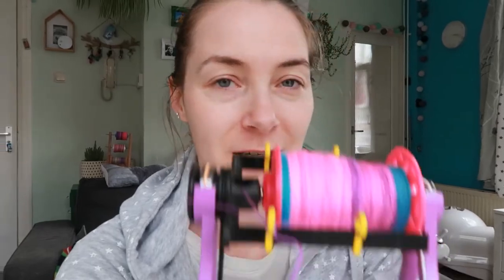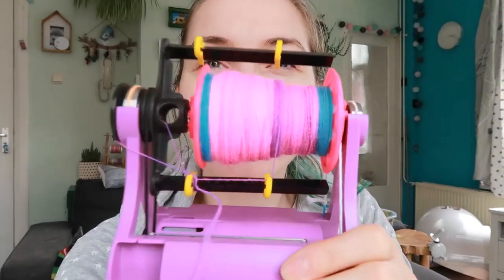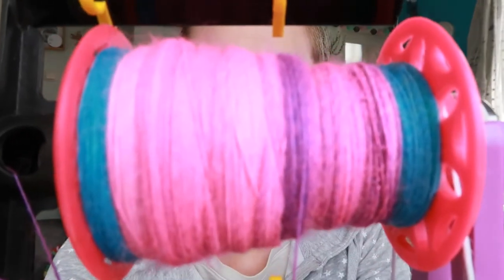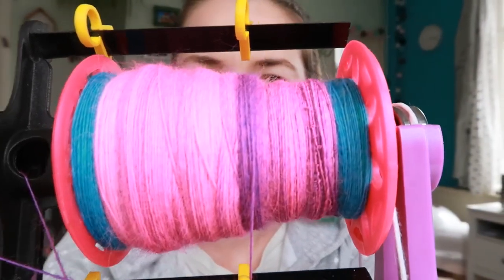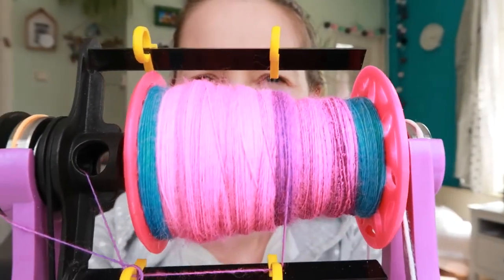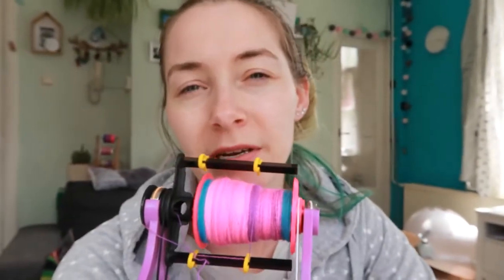Day 9 ( and 8) - Tour de Fleece 2020 Daily Vlogs with CreaLien Design.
5/7/2020
Tour de Fleece Day 9 (and 8)

Come join me on my new adventure! :D I will be filming and uploading a daily spinning video during Tour de Fleece 2020 to inspire you and motivate myself to spin more! :)
I hope you will enjoy this series :)

My name is Eline, I'm Dutch and on the web you can find me at:
- Etsy Where you can find my hand dyed yarns.
- Instagram: @CreaLienDesign Where you can see what I’m up to!
- Ravelry Where you can find all my project notes.

The wheels I'm using are my Big Wheel, which is a Kiwi 2 by Ashford, and my Little Wheel, which is an Electric Eel Wheel Nano by Dreaming Robots.

Today's fibre:
- SpinCity UK Superwash merino/nylon, don't know the colouway name.

One Last Wish - Caspers lullaby by James Horner.